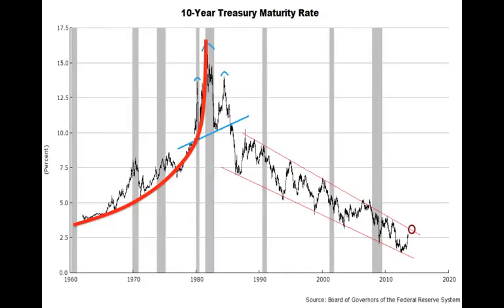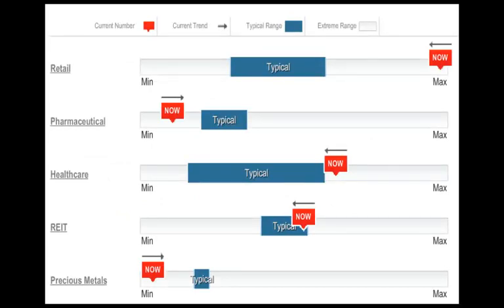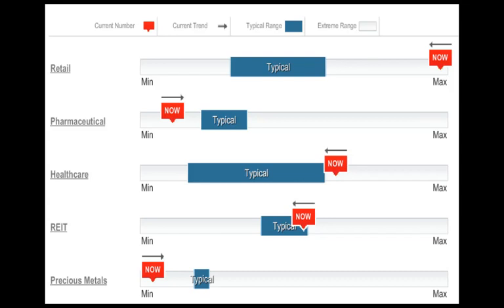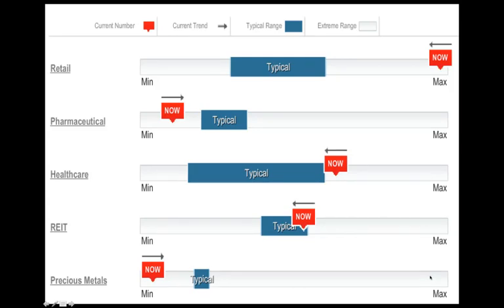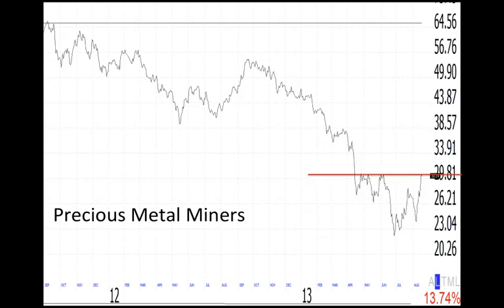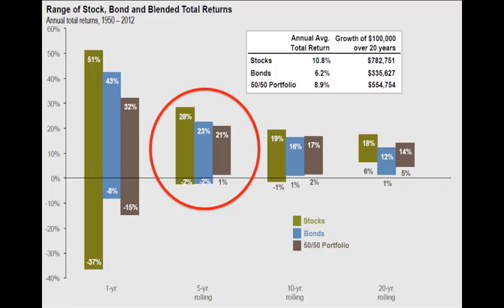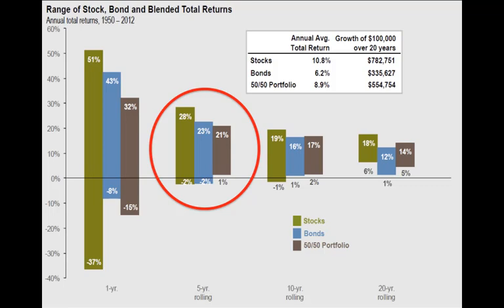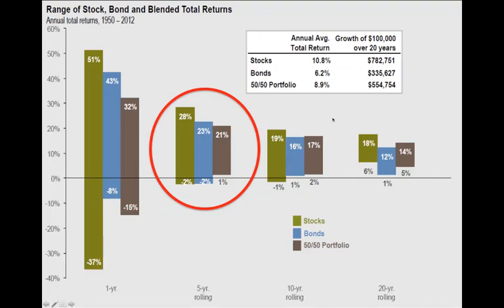Reversion To Mean - Leveraging Natures Growth Patterns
You can grow your money better and with less complexities by leveraging the natural growth patterns in the stock market. The opinions expressed on this YouTube channel are for general informational purposes only and are not intended to provide specific advice or recommendations for any individual or on any specific security. It is only intended to provide education about the world of investing and markets. To determine which investments may be appropriate for you, consult your financial advisor prior to investing. Any past performance discussed during this program is no guarantee of future results.